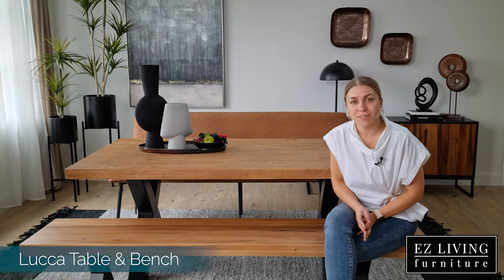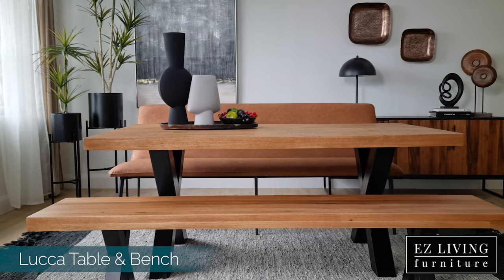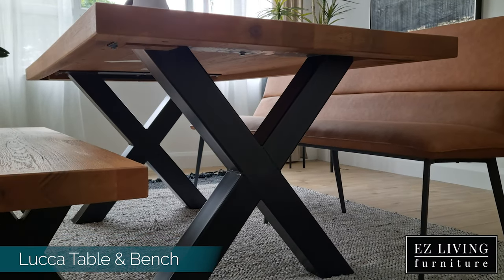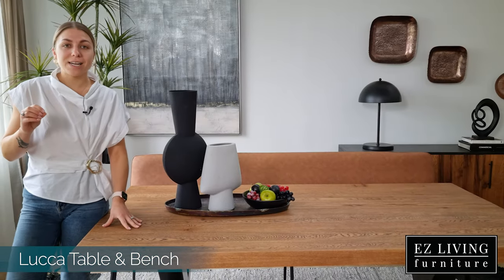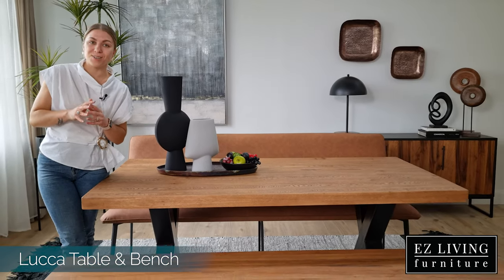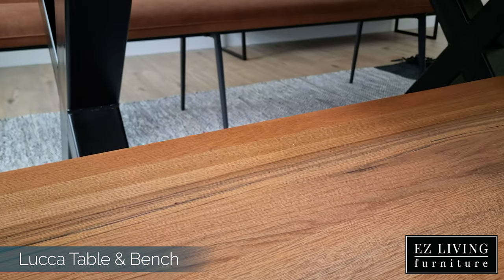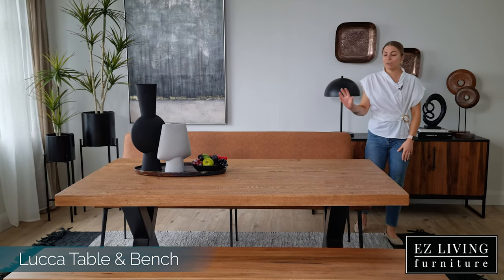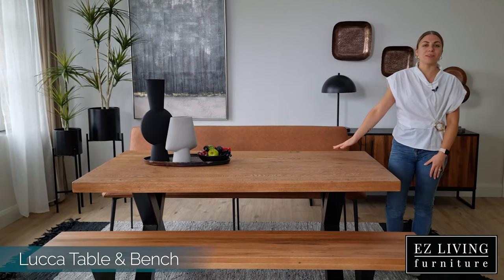Lucca Dining Table And Bench - EZ Living Furniture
The Lucca table and bench are carefully carved from solid European oak and are accented by a metal black cross detail leg giving this range an industrial feel.

The beautiful dark color of the oak of this table just adds to that industrial feel making this the perfect choice for a rustic decor interior.

As this range is produced from the finest European oak, there are spectacular features in the grain of the wood, including grooves, cracks, and knots, which give the surface structure and a unique finish. Each table is cautiously made by hand and no two tables are alike.

The Lucca table comes as a fixed table, meaning that it does not extend, but it is available in three sizes 180 centimeters, 200 centimeters, and 240 centimeters. The bench also comes in the exact same sizes as the tables, so you can pair the two flawlessly.

The aftercare for the Lucca range is quite simple, as it does not require treatments of any kind whilst cleaning, just simply use a clean damp cloth and do not use any chemicals, cleaning products, or oils.

Shop the Lucca Dining Table and Bench by adding to your cart here or visiting one of our stores.